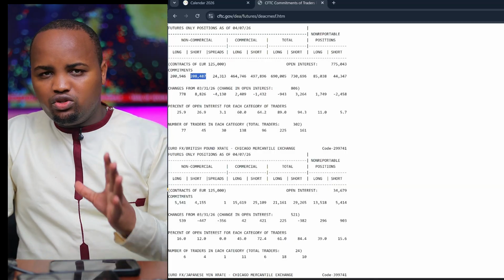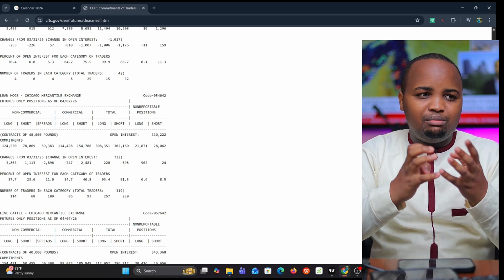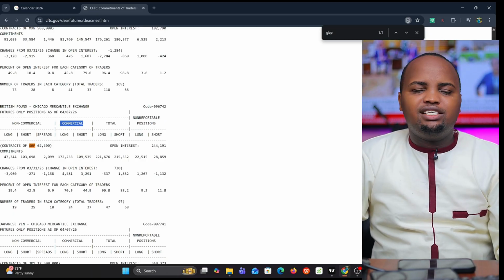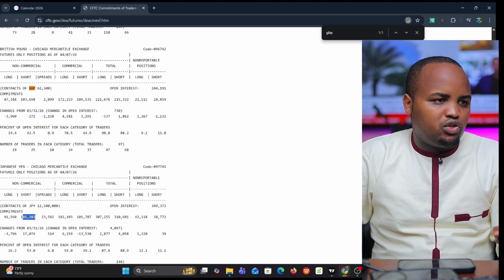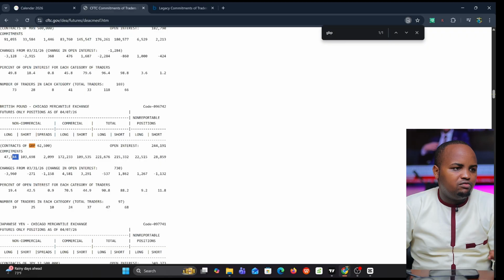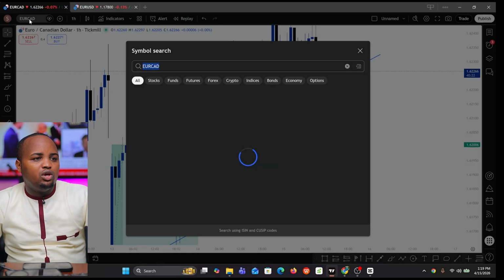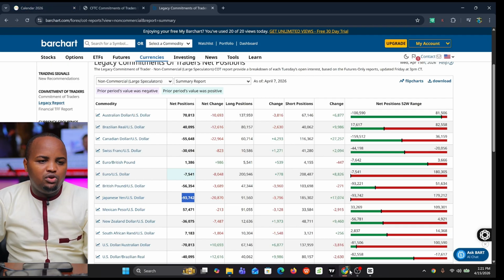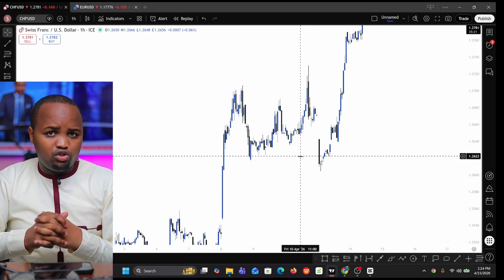Institutional Positioning Exposed | COT Report Trading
Learn how to use COT Report Signals to track smart money positioning, identify strong market bias, and stop missing high-probability trading opportunities in forex, gold, and commodities.

In this video, we break down how the Commitment of Traders Report, also known as the COT Report, can help traders understand what big institutions, hedge funds, commercial traders, and smart money are doing in the market.

Most retail traders focus only on price action, indicators, or signals. But the COT Report gives you deeper market insight by showing how major market participants are positioned. When used correctly, COT data can help you spot potential trend direction, avoid weak setups, and prepare for major market moves before they happen.

🔥 What you will learn in this video:

What the COT Report is and why it matters
How to read COT Report signals like a smart trader
How institutions and hedge funds position in the market
How to identify bullish and bearish market sentiment
How to use COT data for forex, gold, and commodities trading
How to combine COT Report analysis with technical analysis
How to avoid emotional trading and low-probability setups
How COT signals can improve your trading confidence

Whether you are a beginner forex trader or an advanced trader looking for better market confirmation, this video will help you understand how to use institutional positioning data to make smarter trading decisions.

📌 Best for traders interested in:
Forex trading, gold trading, COT report strategy, smart money trading, institutional trading, market sentiment analysis, price action trading, swing trading, and high-probability trade setups.

Forex and CFD trading involve risk and may not be suitable for all investors. Always manage your risk and trade responsibly.